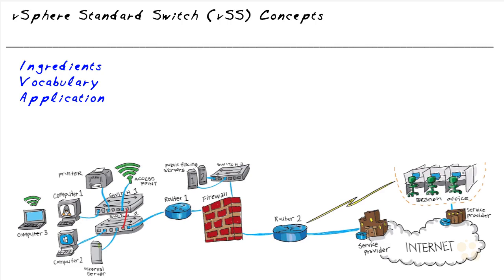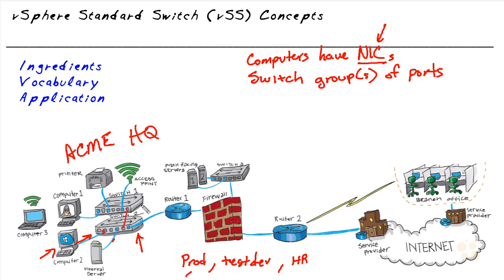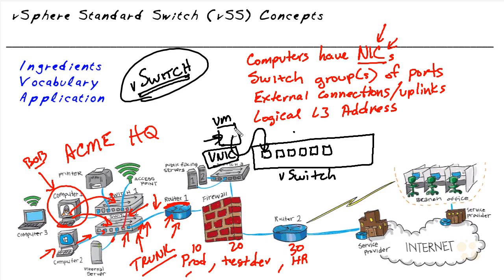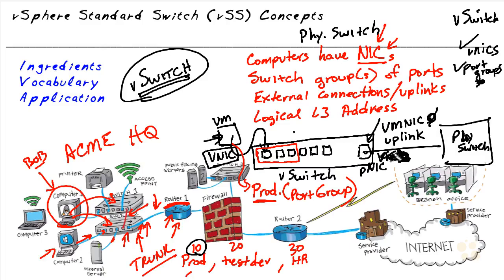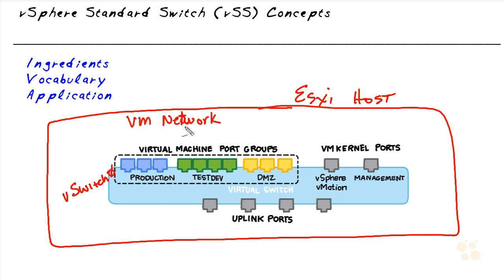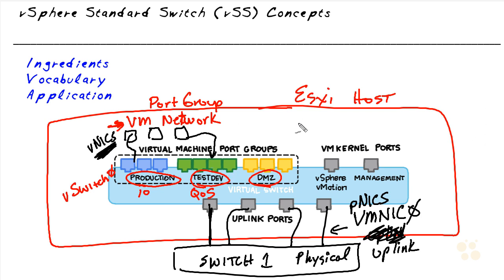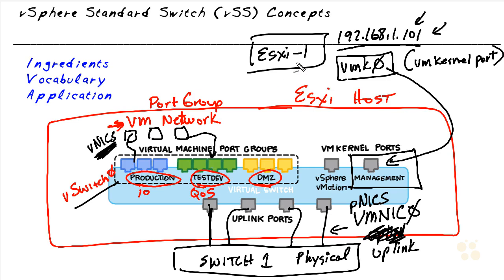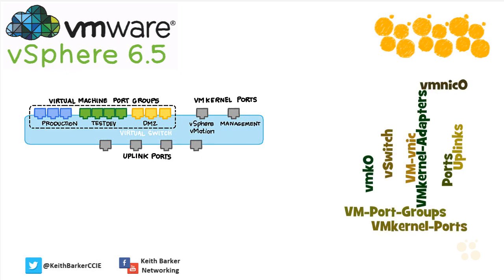11. VirtualvSwitchOverview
TRAINING VMWARE VSPHERE 6.5 - VirtualvSwitchOverview